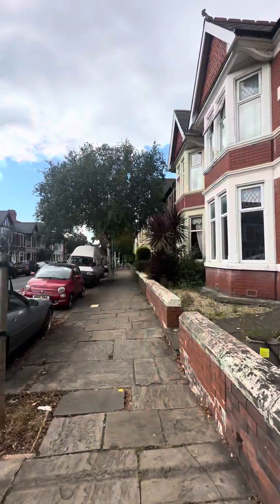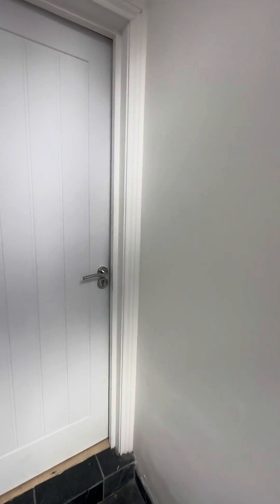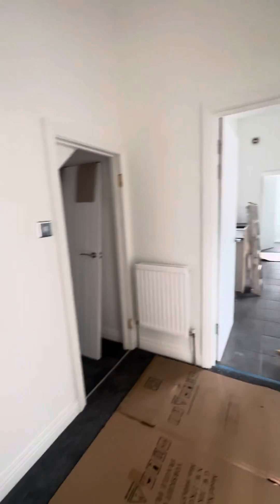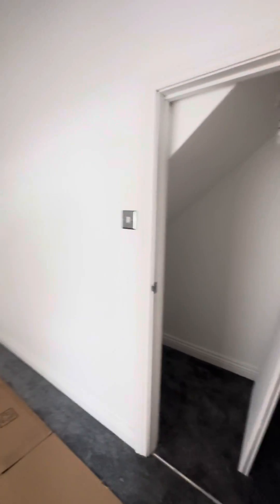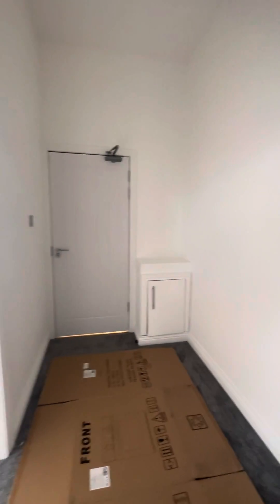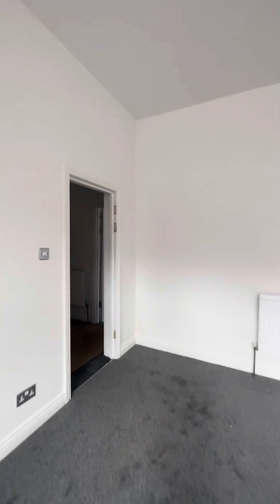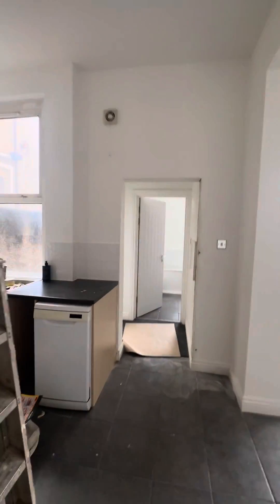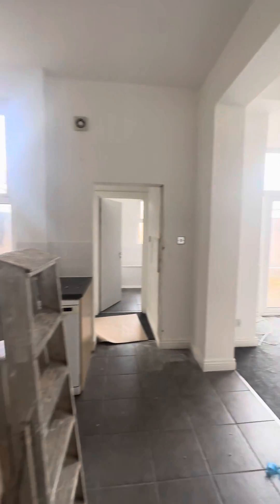Ref: 19240722, Kimberley Road, Cardiff, CF23 5DL